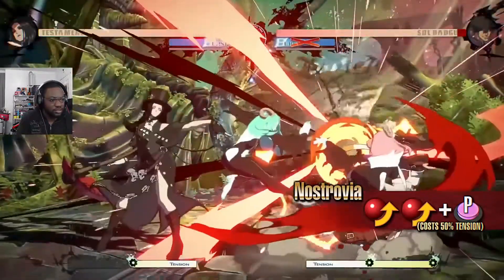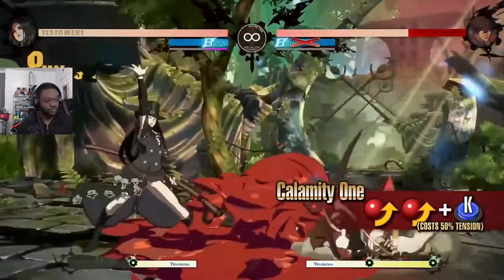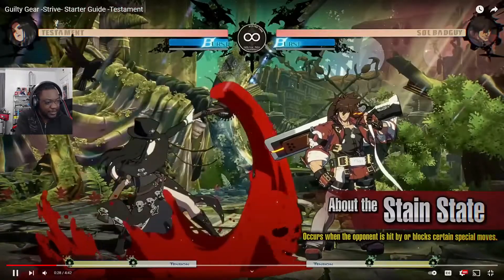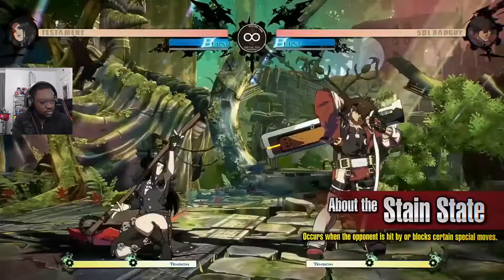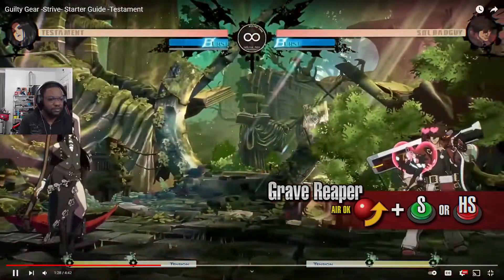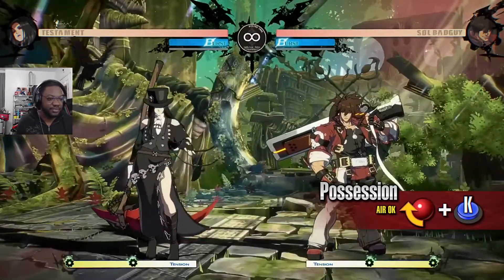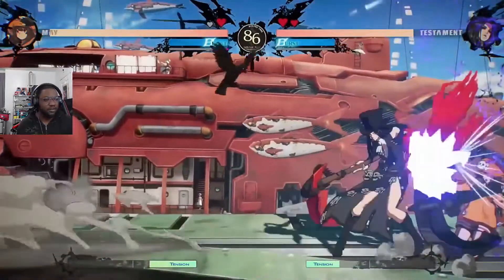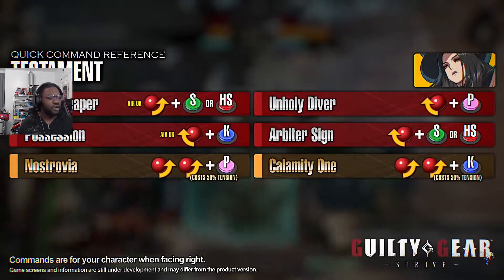New Testament is Lit ON GAWD | Testament Starter Guide REACTION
Testament looks pretty dope